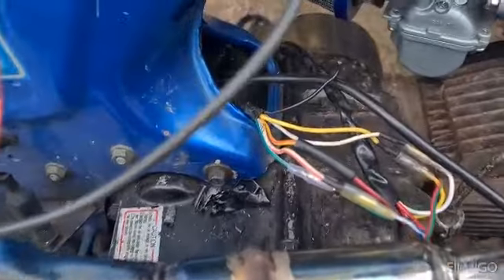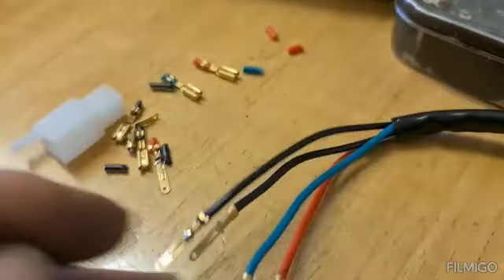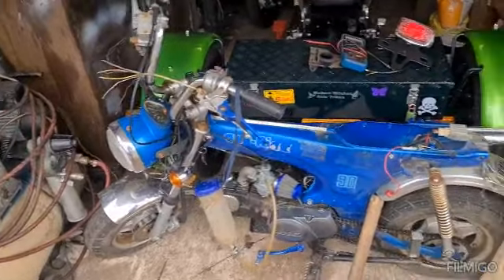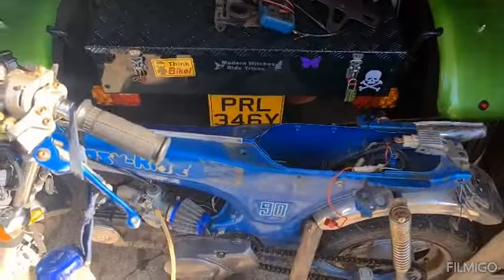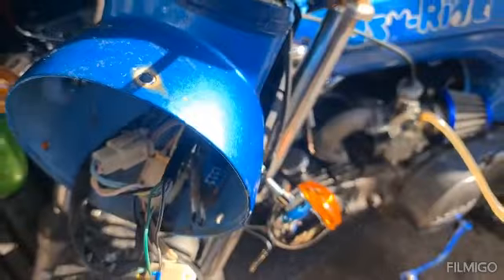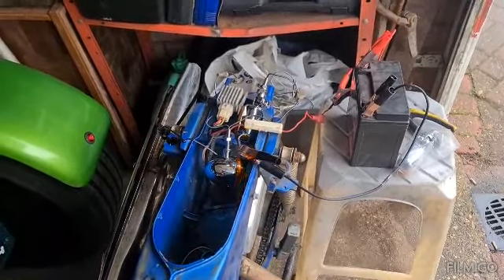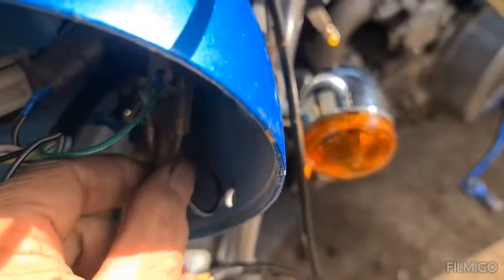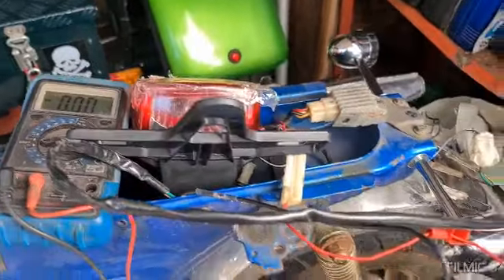Honda ct70 dax copy ice bear champion Amigo easy rider Dax part 3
Trying to Decipher the Chinese.
Warring Loom.